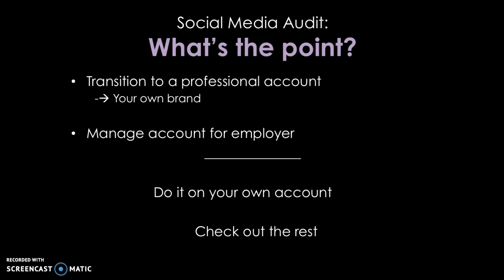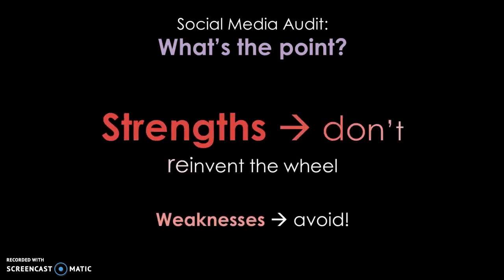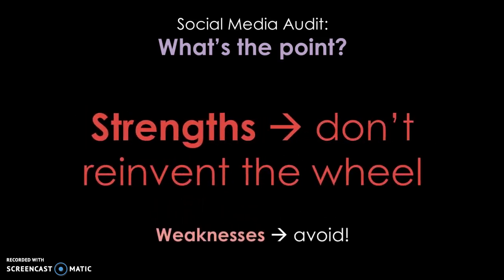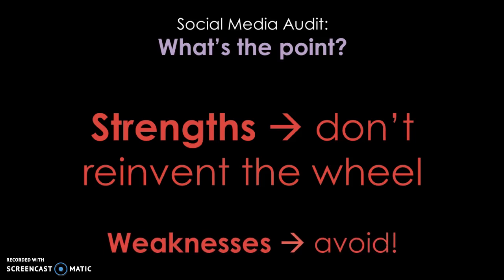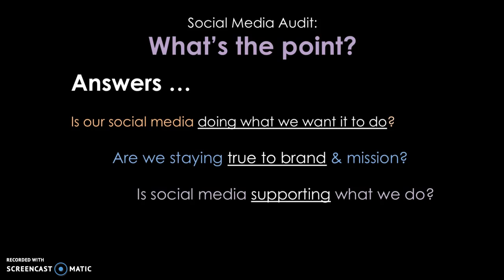Why a Critical Look at Social Media Accounts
PHED 400W